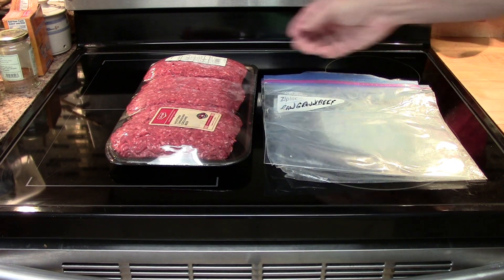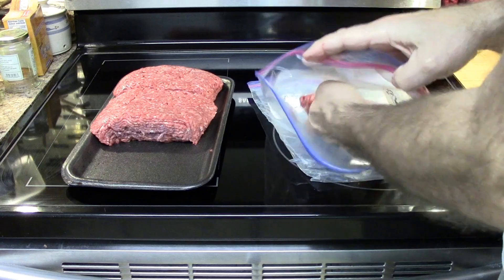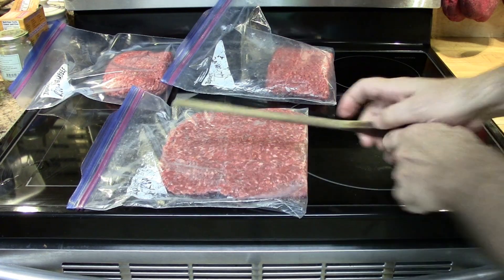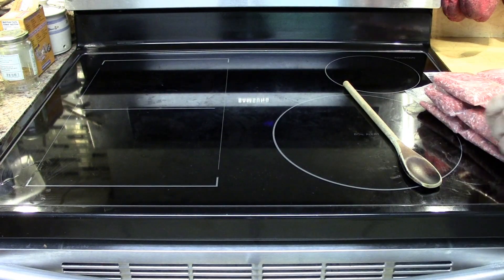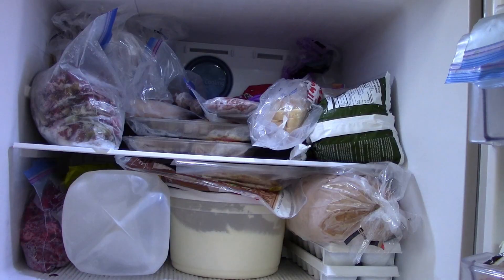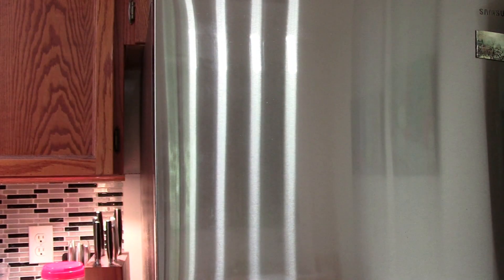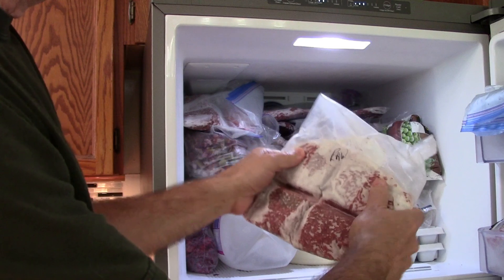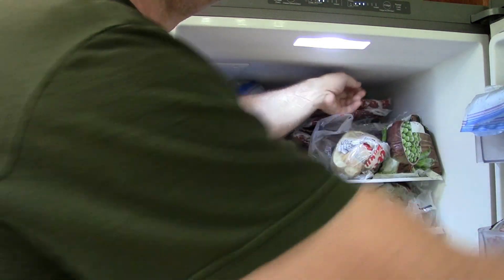A great way to freeze ground beef!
A hack for freezing ground beef so you don't have to hack at frozen ground beef.